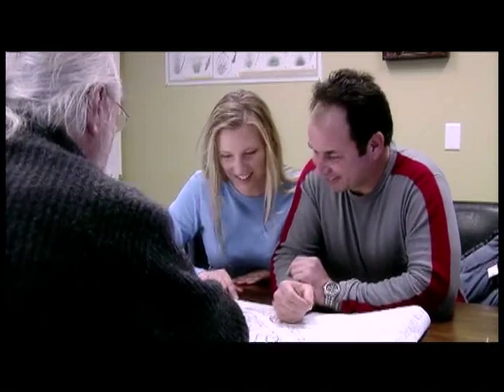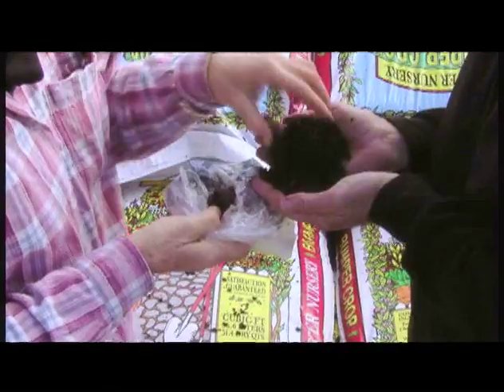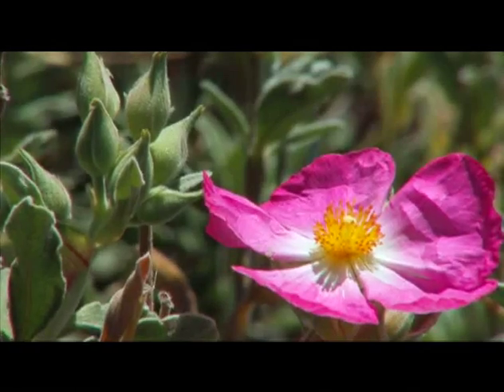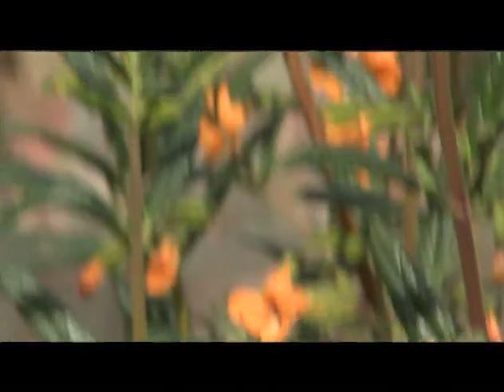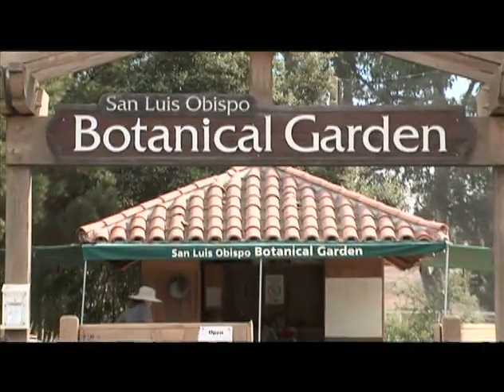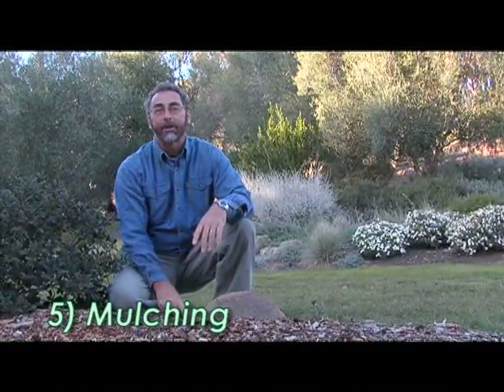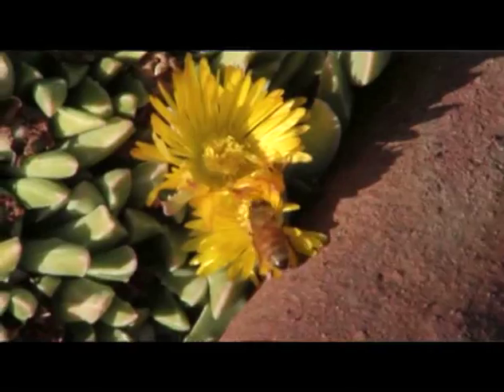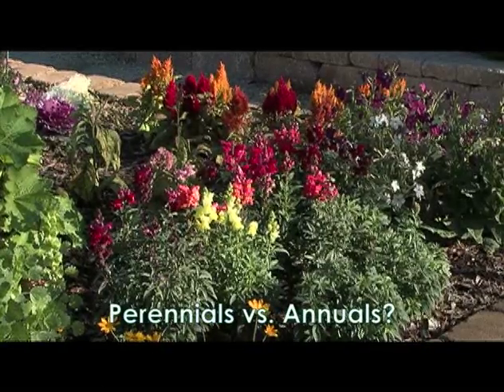Central Coast Sustainable Landscape Techniques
Central Coast Sustainable Landscapes